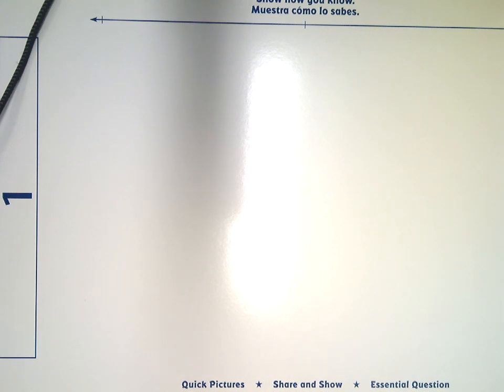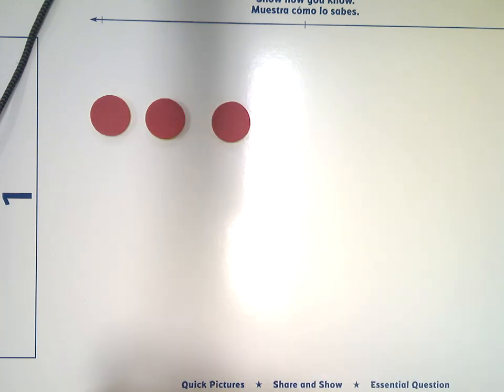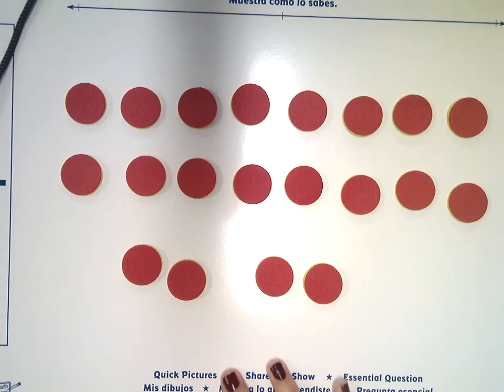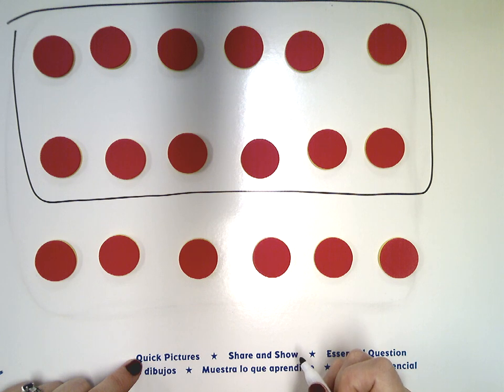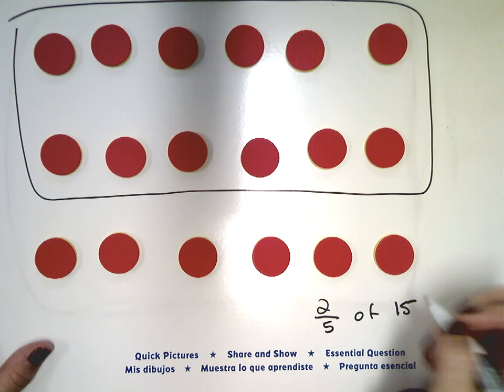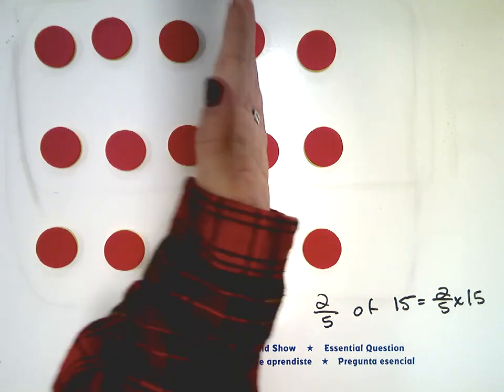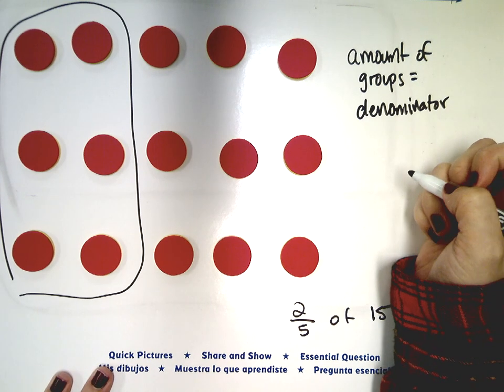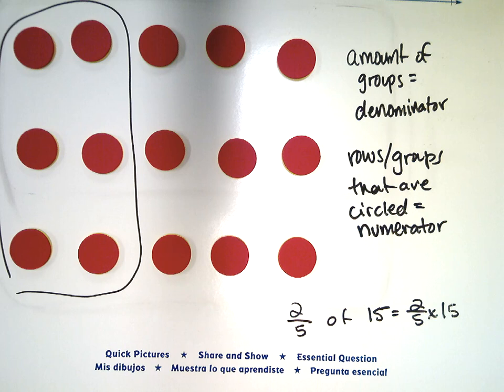6.1 Find Part of a Group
The introduction to multiplying a decimal by a whole number is looking at math counters and dividing them into groups. The denominator represents the total amount of groups (rows), the numerator represents the number of groups that will be circled, and the circled amount of counters is your answer. This will lead into the math we will do tomorrow, which applies this concept with numbers.